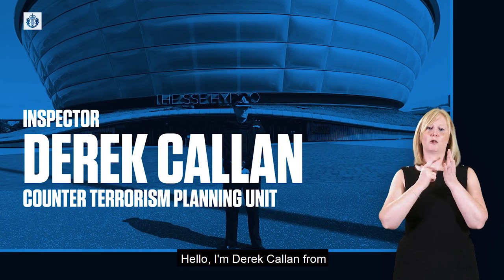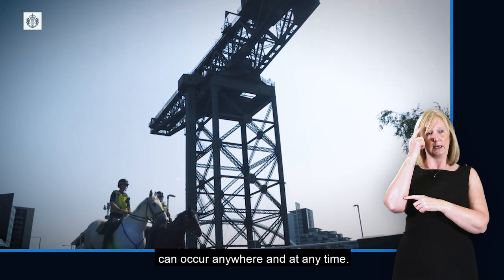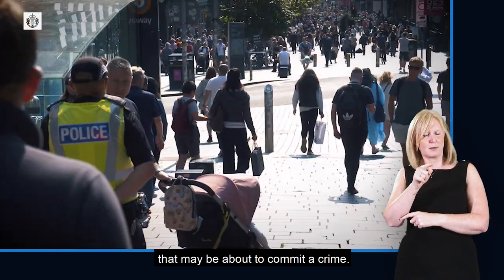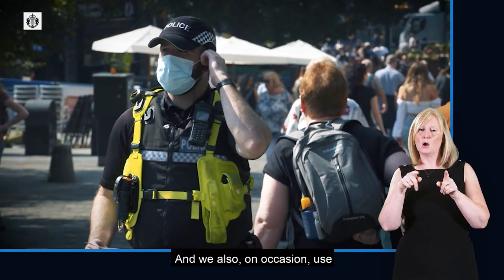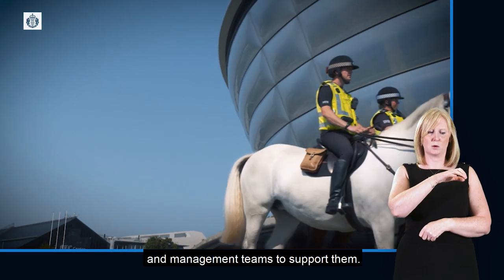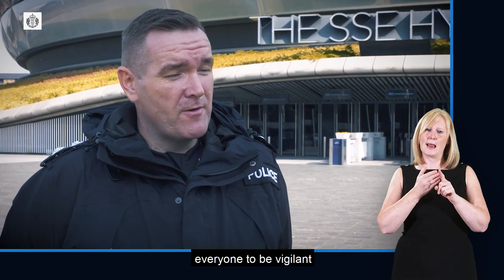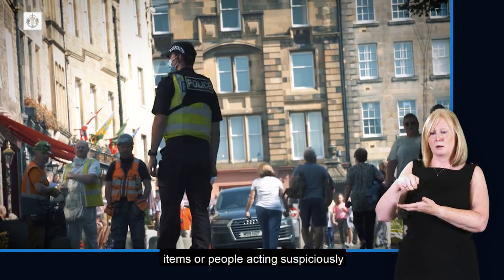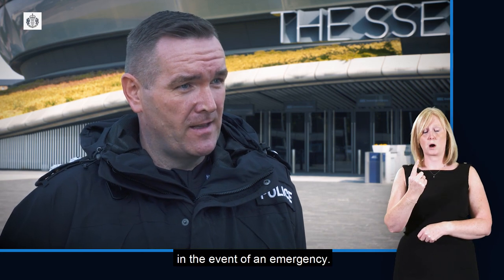Project Servator during COP26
Project Servator is a tactic designed to disrupt a range of criminal activity, including terrorism, while providing a reassuring presence for the public.

Project Servator deployments will form an important part of the policing operation for COP26 and Police Scotland is encouraging the public to report anything that doesn't feel right by speaking to a police officer or calling 101 or 999 in an emergency.